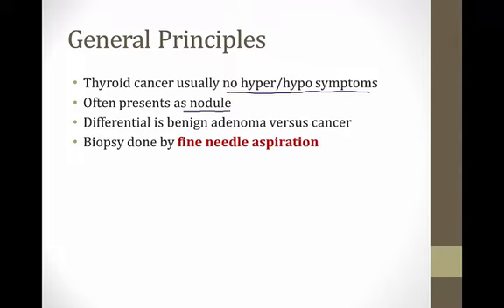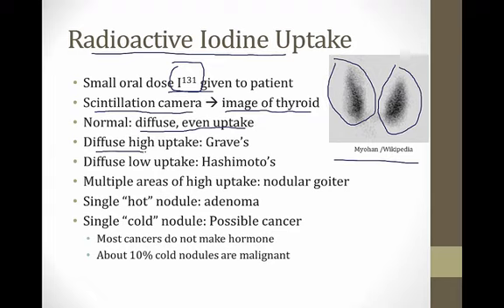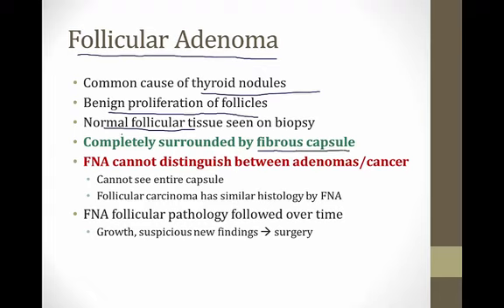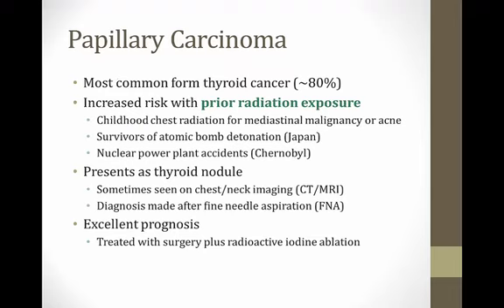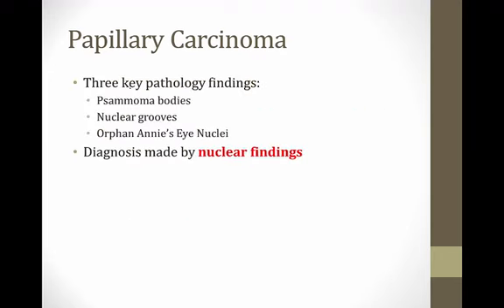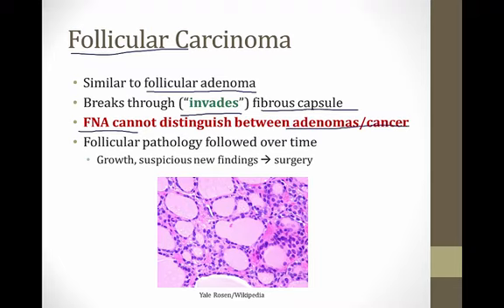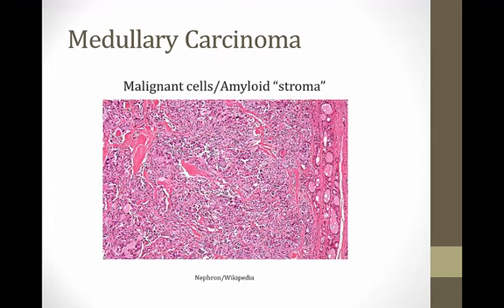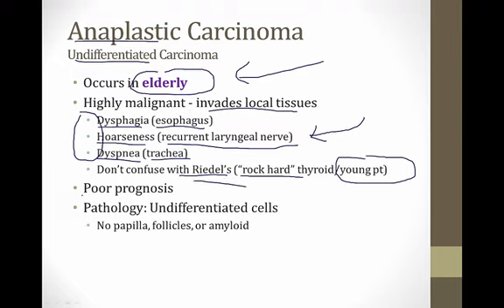03 Thyroid Cancer